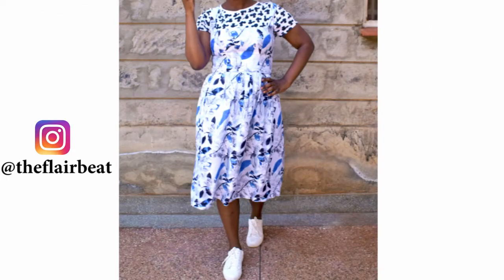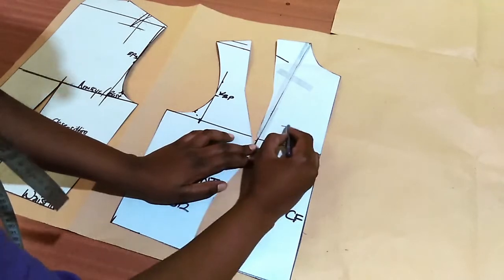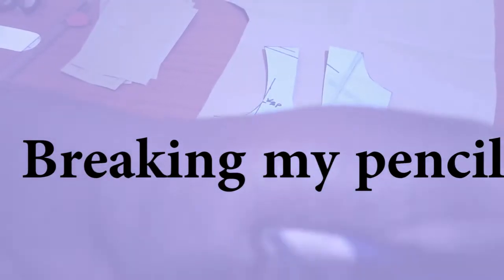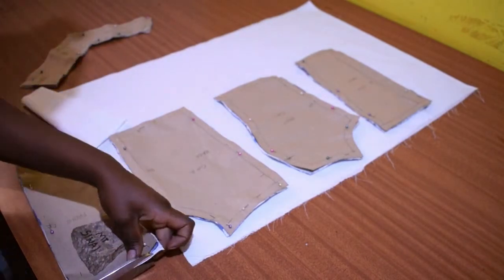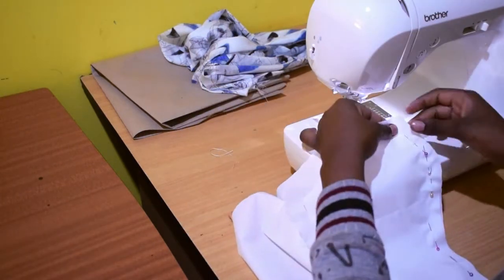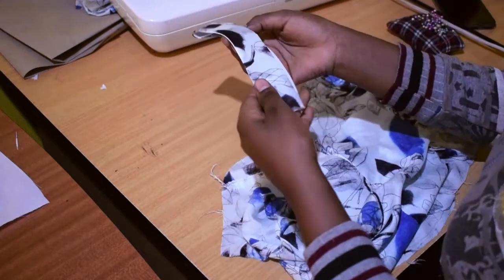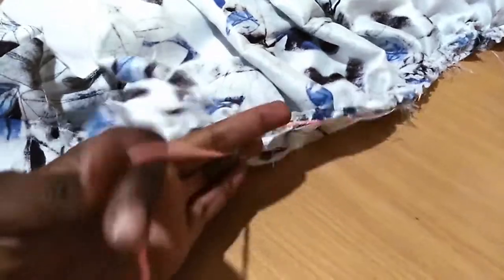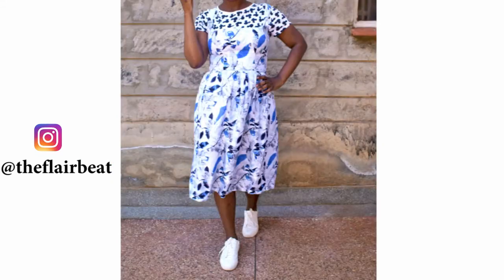Making a Strappy Dress!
My eye was drawn to this fabric at the fabric store and so i bought 2 meters of it at 45 width. I initially didn't know what to make with it but the strappy/pinafore dress idea came to me(after a bit of Pinterest research!). The fabric is a light cotton and would work well for a casual design, so this dress is perfect!
I'am very happy with the fit of it too.

MUSIC
Artist: Nicolai Heidlas
Title: Point Of View